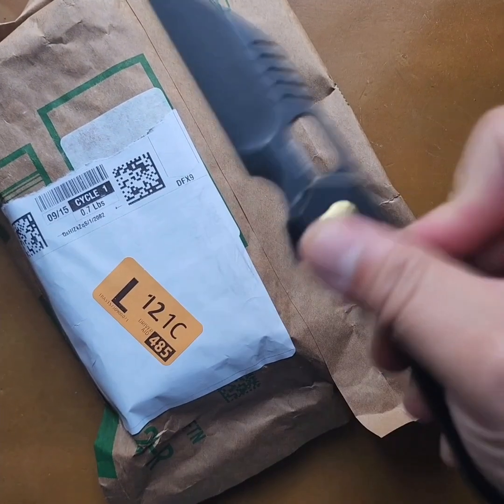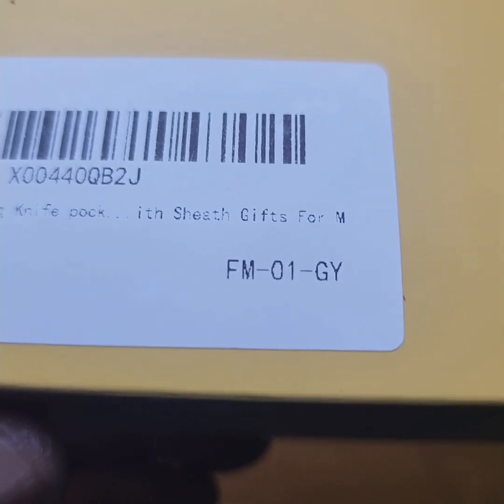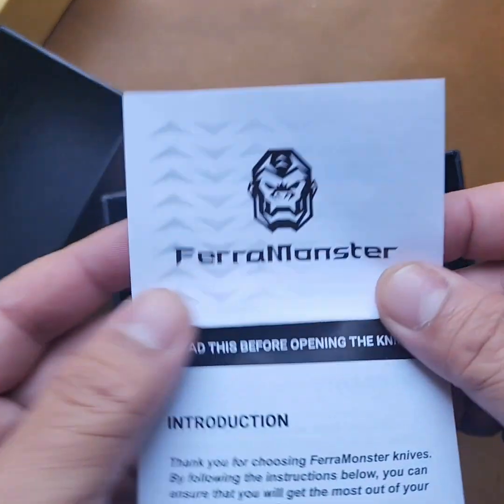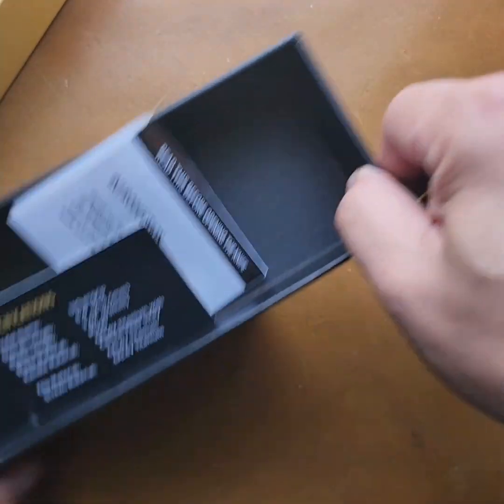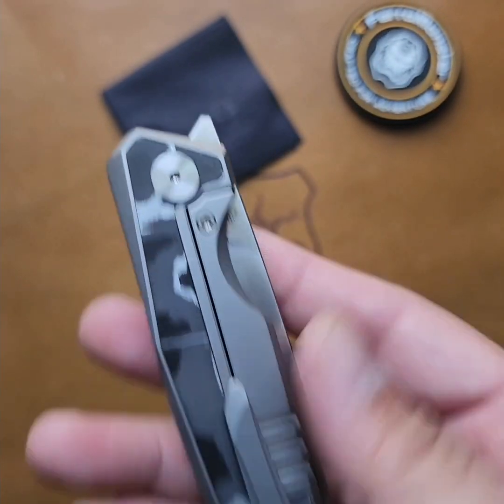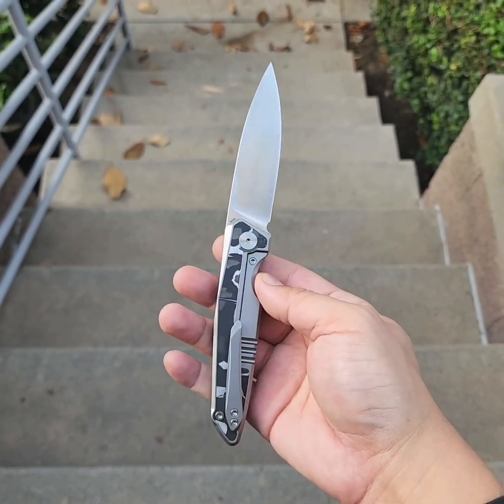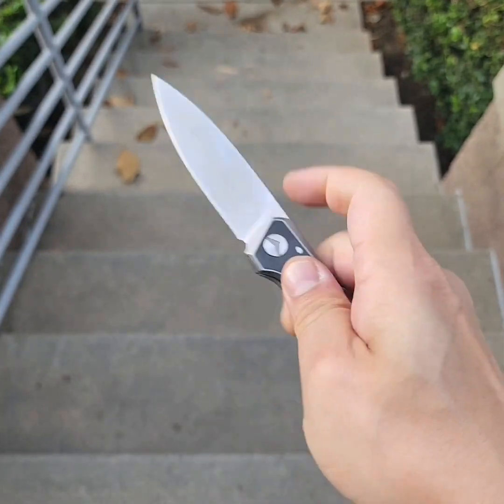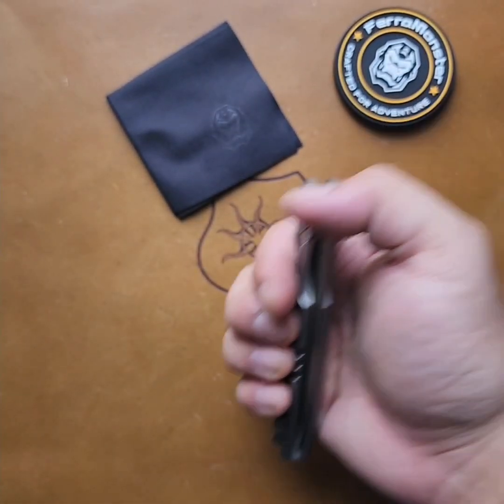FerraMonster Urban Grip - m390 in titanium and carbon fiber inlay front flipper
Overall Length: 8.4''
Closed Length: 4.75''
Width: 1.02''
Overall Height (With Clip): 0.63''
Blade Length: 3.67''
Blade Thickness: 0.12''
Handle Thickness: 0.51''
Weight: 3.83oz
Blade Hardness: 60-62HRC
Clip Material: 6AL4V Titanium
Screws Material: 6AL4V Titanium
Spacer Material: 6AL4V Titanium
Pocket Clip: Tip-Up
Pivot Assembly: Ball Bearing
Locking Mechanism: Frame Lock
Opener: Flipper